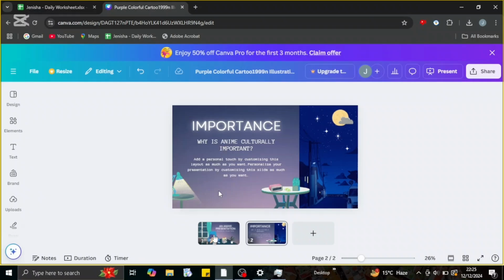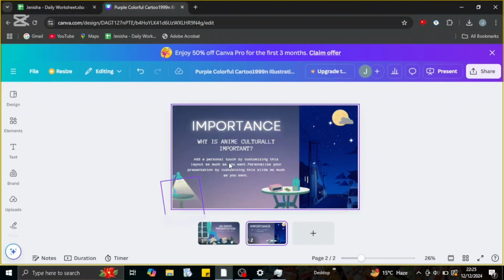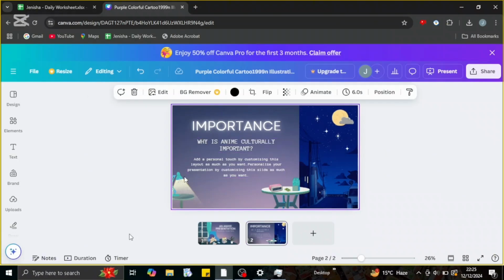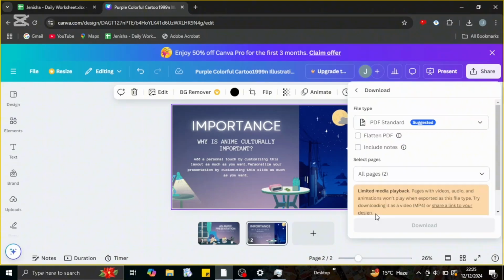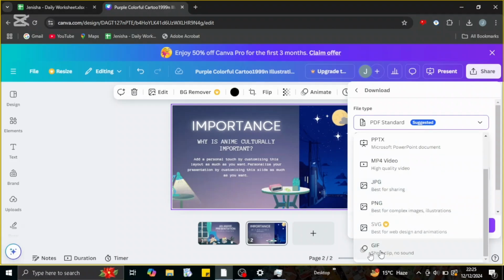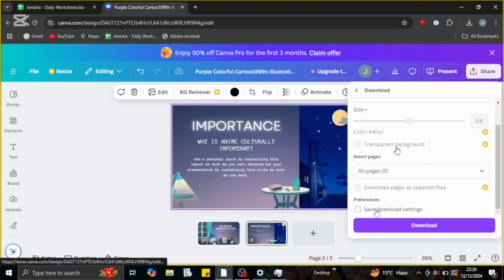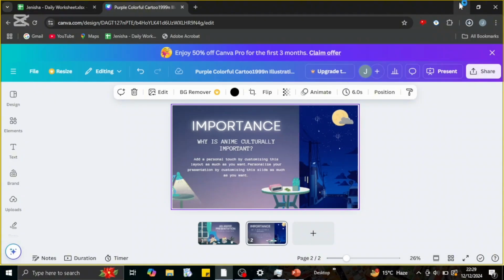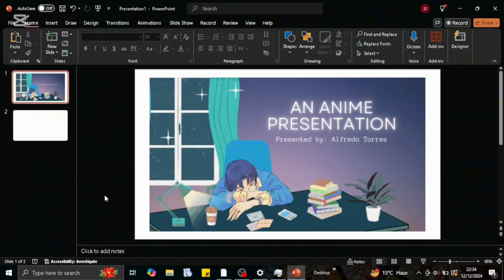How to Export Canva to Powerpoint with Animations for Beginners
Want to transfer your Canva designs to PowerPoint while keeping the animations intact? This video will guide you through the steps to export your Canva presentation to PowerPoint, ensuring that your animations and transitions stay in place. Whether you're asking, "How do I export Canva to PowerPoint with animations?" or need help with the process, this tutorial has you covered. Watch now to learn how to export Canva presentations to PowerPoint with animations today!

Timestamps:
00:00 How to Export Canva to PowerPoint with Animations
00:10 Steps to Export and Maintain Animations in PowerPoint